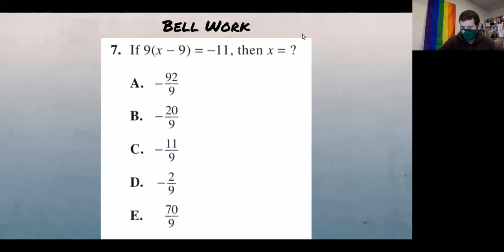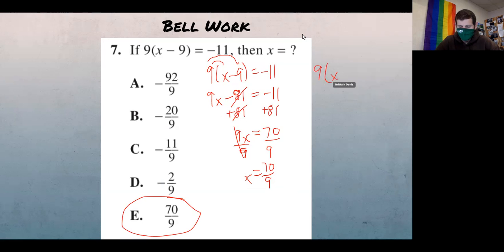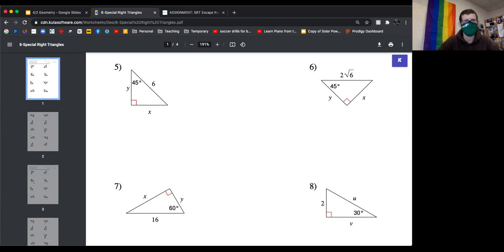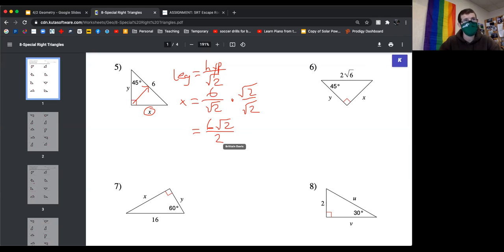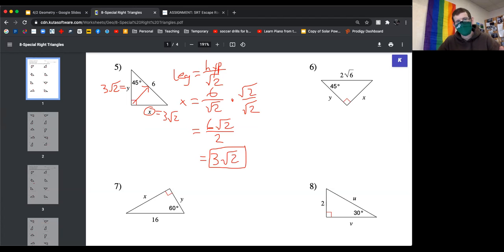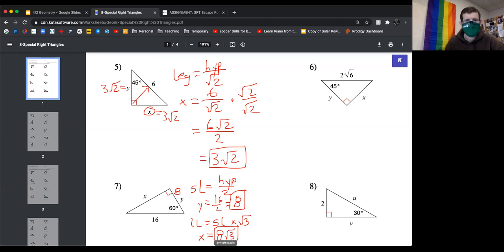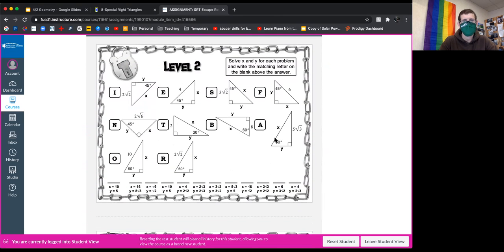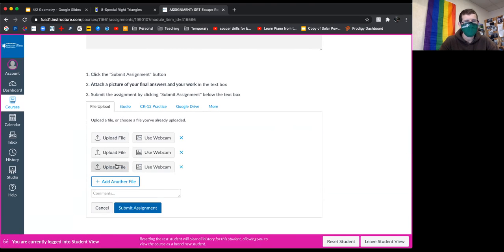4/2/21 Geometry (Special Right Triangles Mixed Practice)